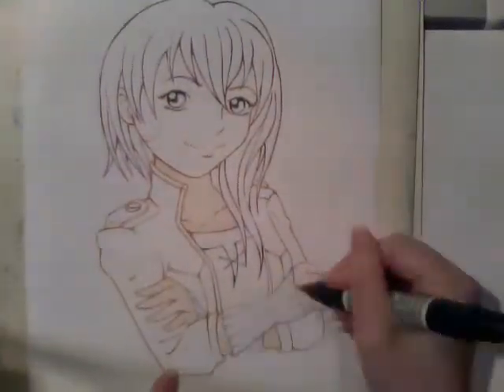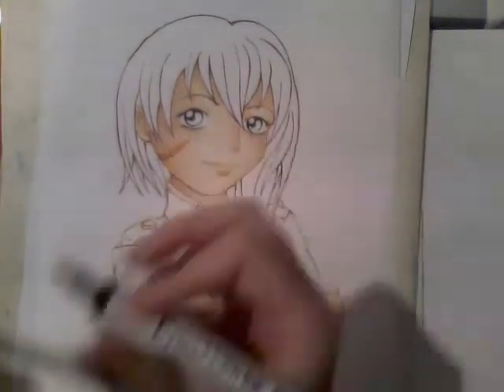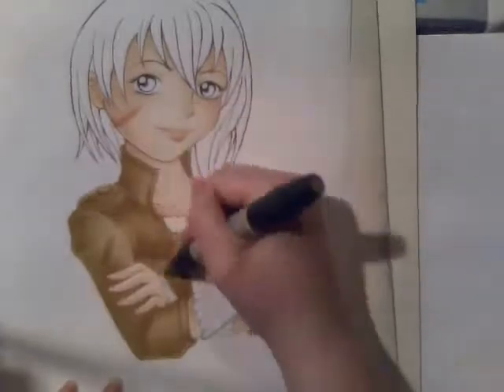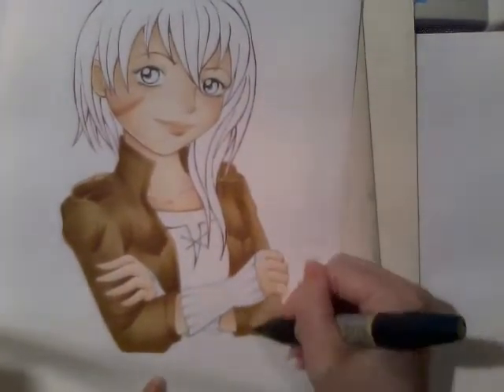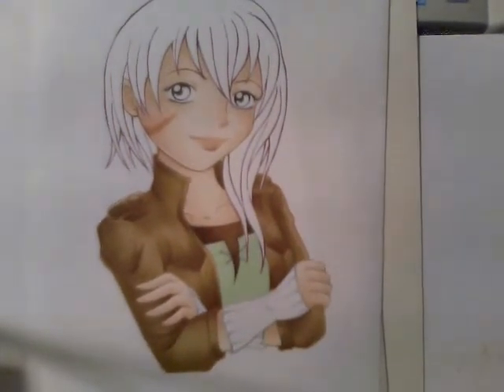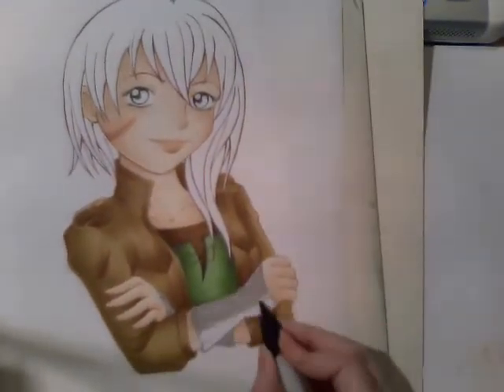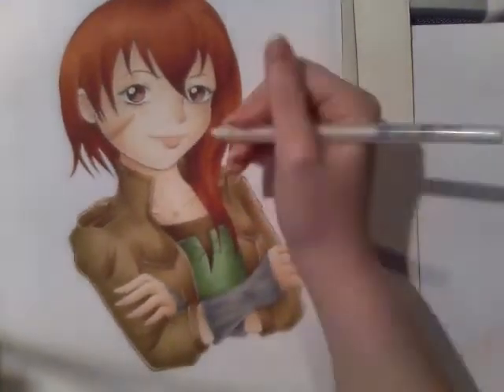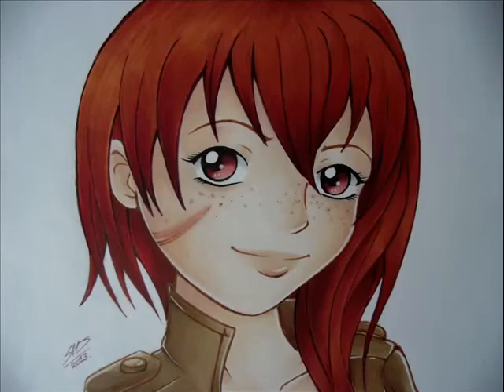Idako Fan Art For ReneeViolet - Speed Paint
^_^ This is Renee Violets OC. check out her channel at the link below ^_^

Hey guys, always ask permission before doing Fan art of peoples OCs =) some people are very protective of the them. Drawing other peoples characters without their consent can lead to upset and disputes.

It still says Letraset is made in England on the pens =( i don't understand why they don't just ship them from the UK if their still made here.

Materials used:
- Letraset bleed proof marker paper
- Letraset markers (promarkers, flexmarkers and Tria Markers)
- Copic sketch markers
- White sakura gelly roll gel pen.
- Copic Multiliners

I no longer accept Goodies sorry

Next video: SQUIRTLE! from pokemon =)